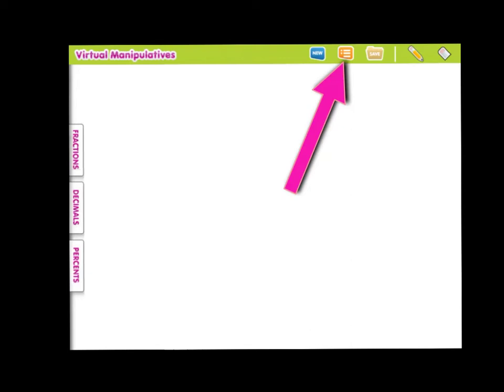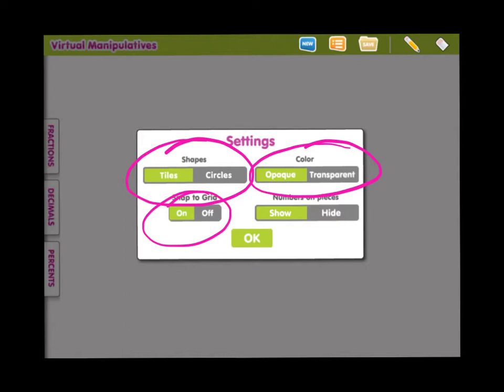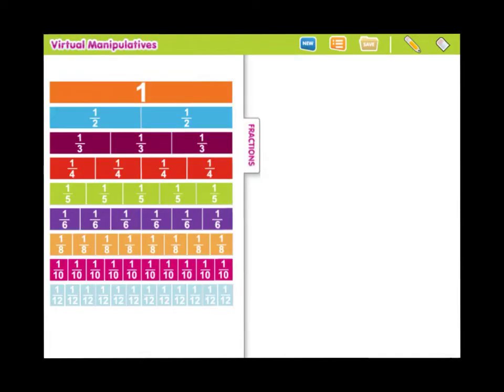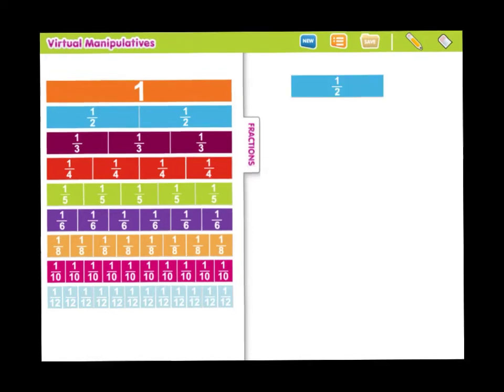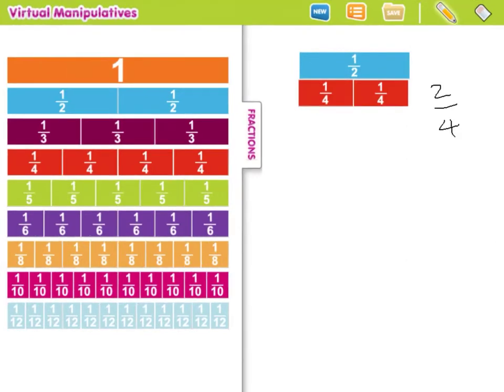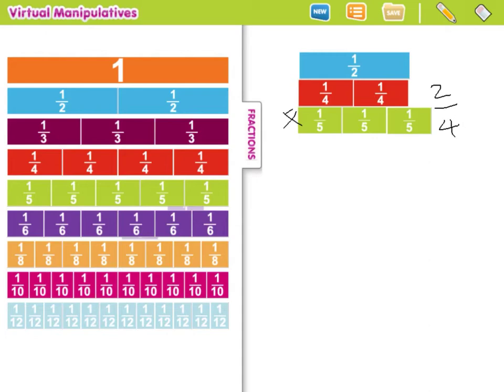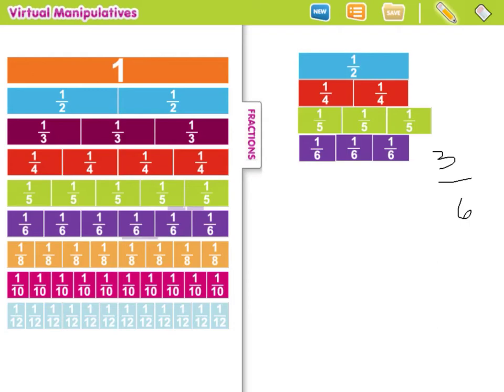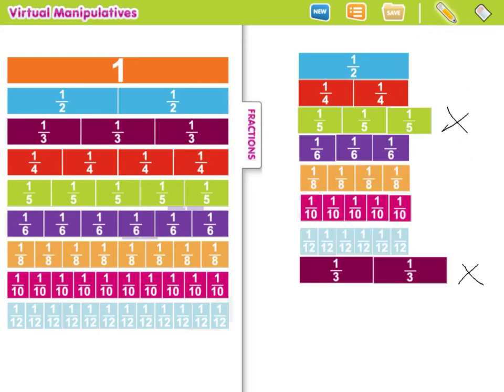Made with Explain Everything